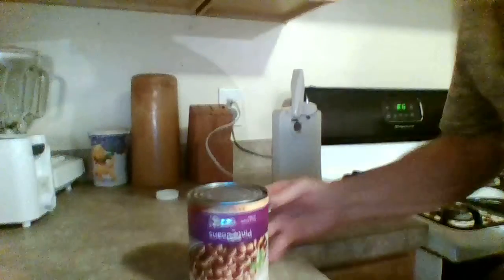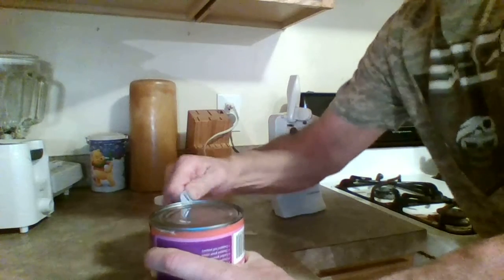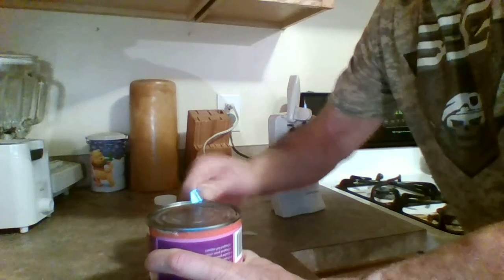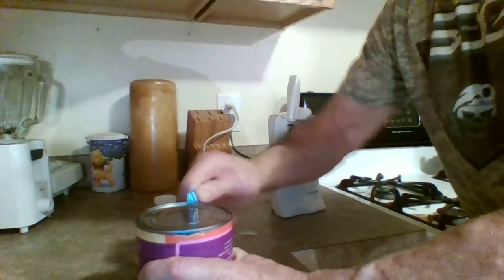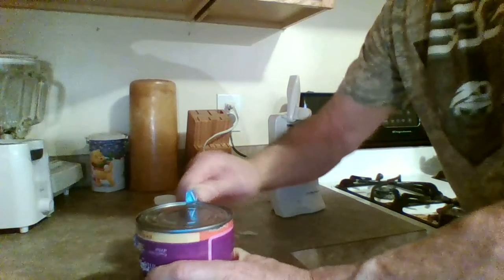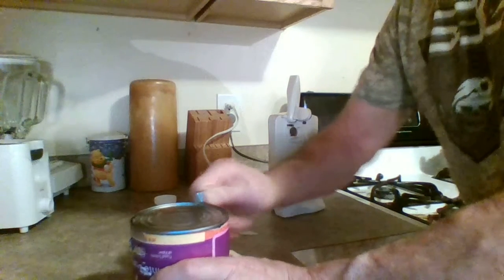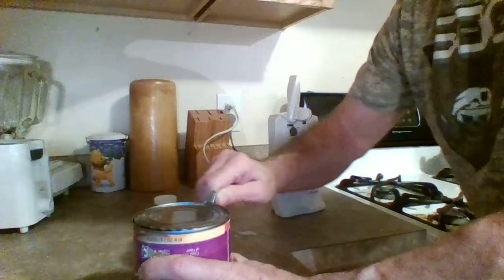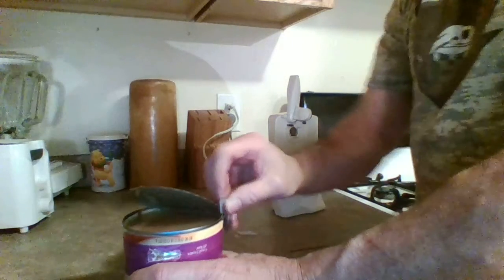WIN 20160316 19 58 35 Pro